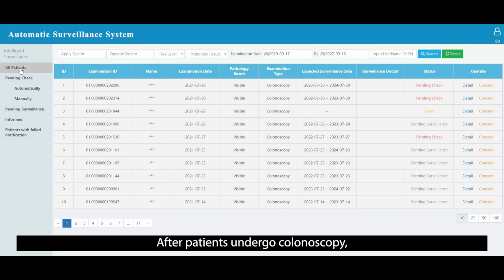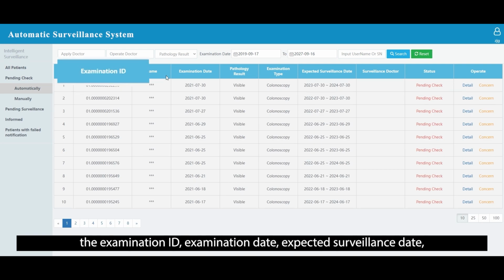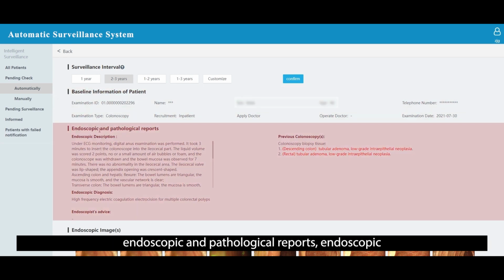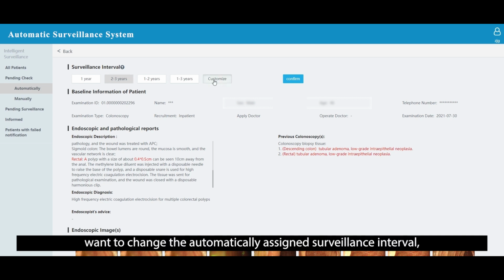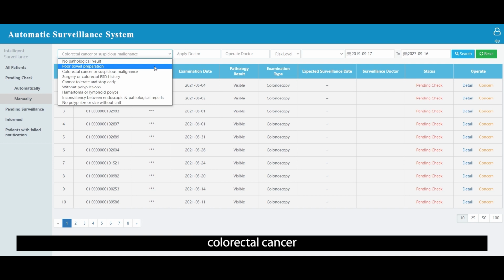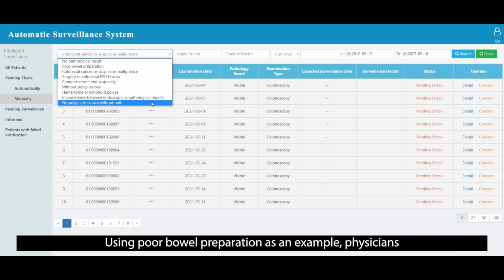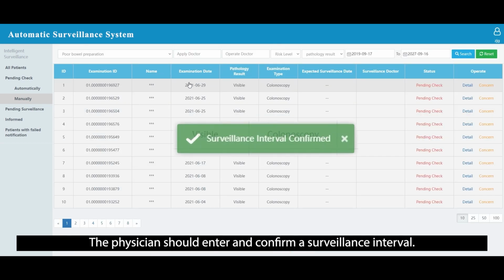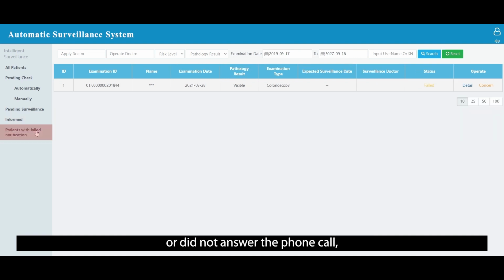Demonstration of Automatic Surveillance System Use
This study explores whether artificial intelligence can enhance adherence to colorectal postpolypectomy surveillance guidelines while alleviating physician and nurse workload. The automated surveillance system was developed using real clinical scenarios and conformed to multicenter data and multiple guidelines worldwide. In this video, the system for automatic surveillance in patients after colonoscopy is demonstrated, explaining the system interface, modules, physician operations, and outcomes. for full case details.